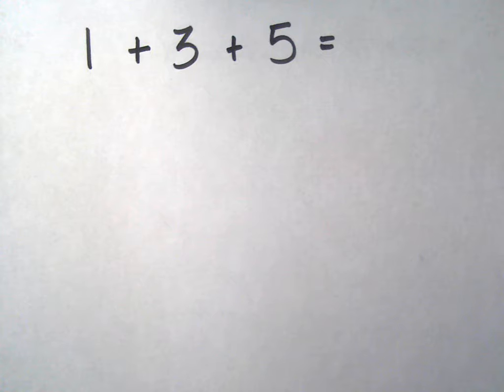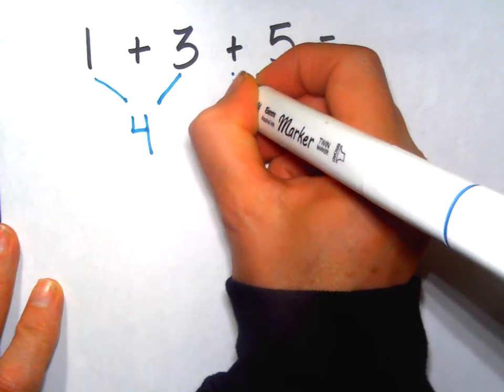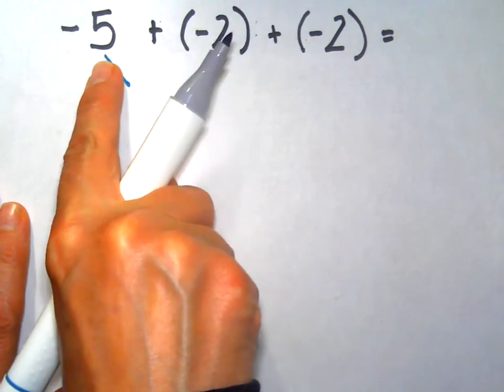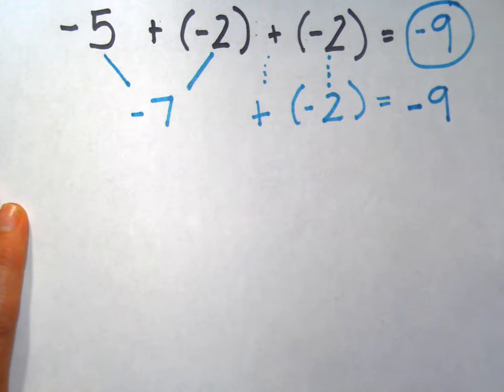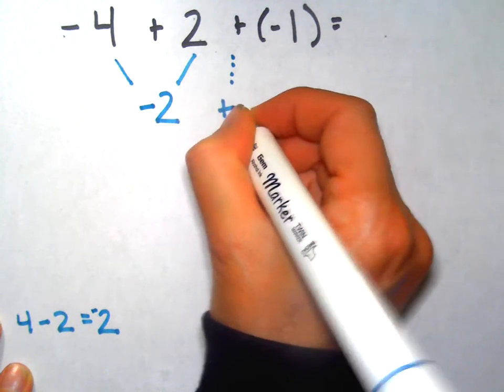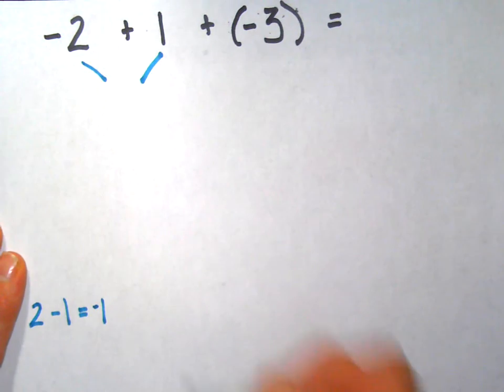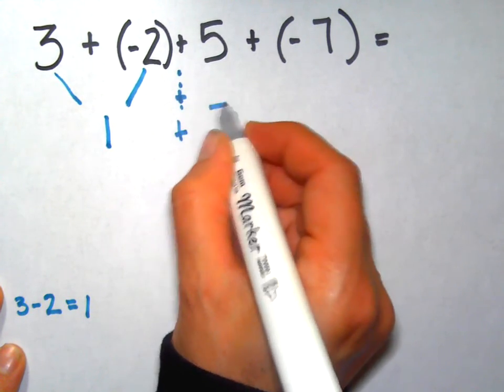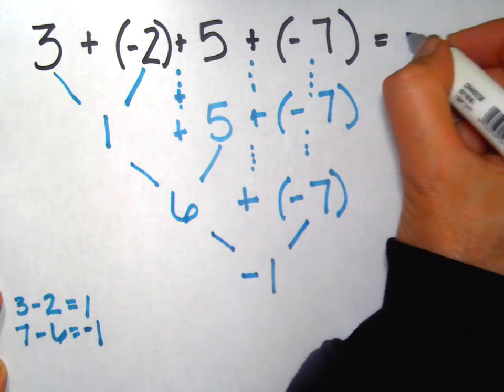Adding more than two integers